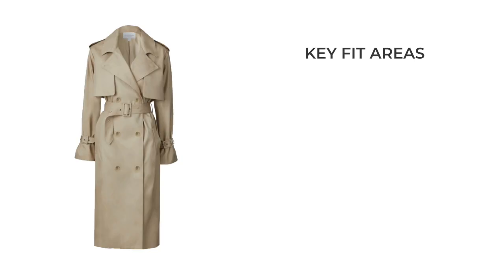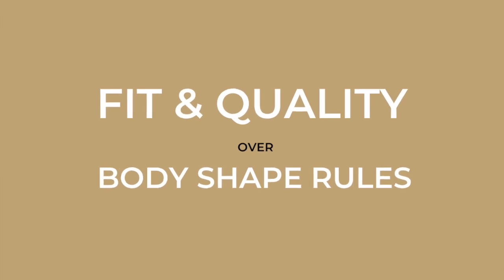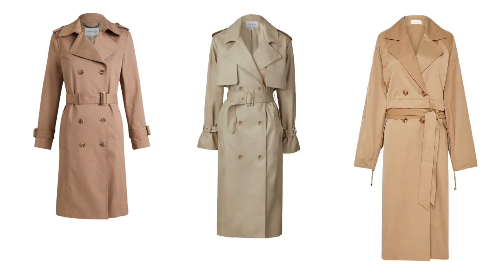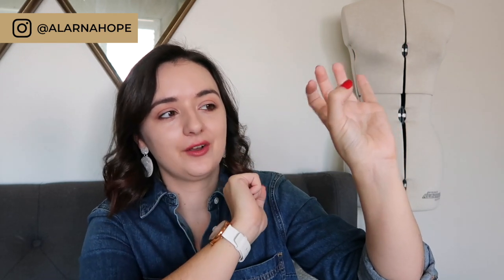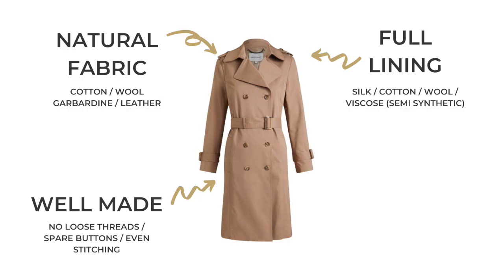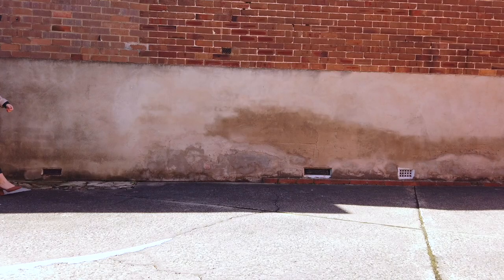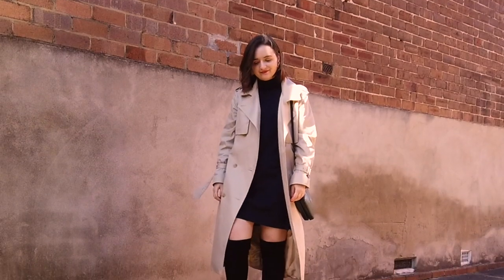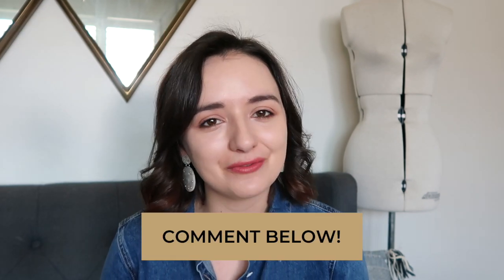How Should A Trench Coat Fit A Woman | Winter Outfit Inspiration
The correct fit is a key factor when making an investment purchase, so in today's video let's discuss how should a trench coat fit a woman plus, I'll give you some winter outfit inspiration using my trench coat - a classic trench coat style from an Australian sustainable fashion brand called Viktoria & Woods. Enjoy my winter outfit inspiration lookbook and fitting guide!

Retrograde Trench Coat - Viktoria & Woods

If this description contains affiliate links, while it may earn minimal sums when the viewer uses or makes a purchase through the links, the viewer is in no way obligated to use these links and each product listed is one I believe in and have used. Thank you for your support!